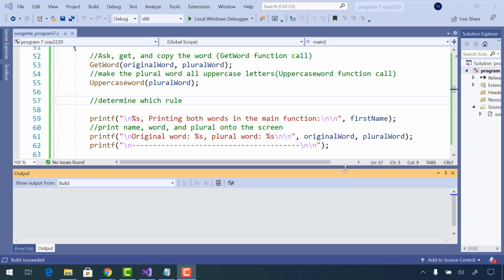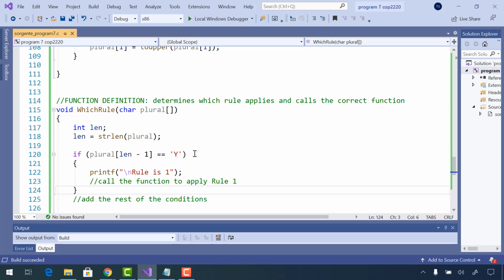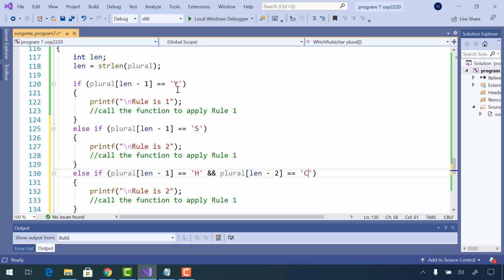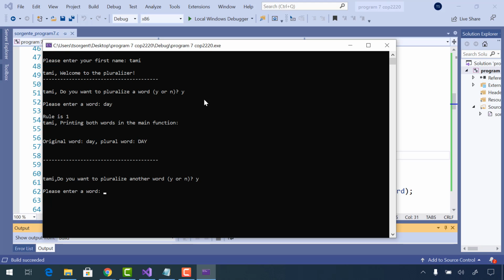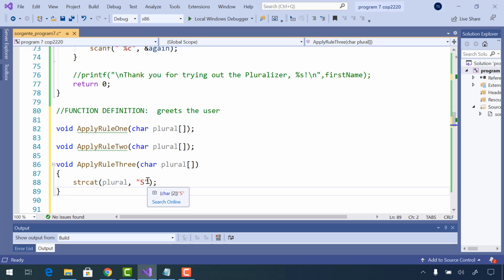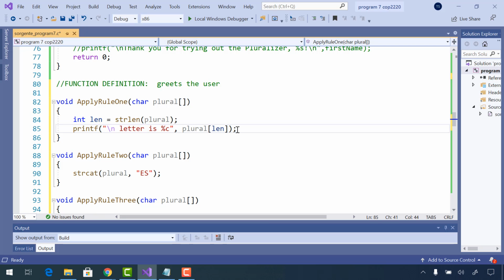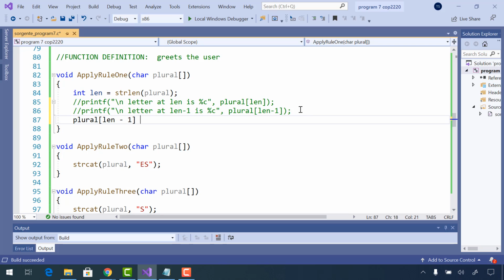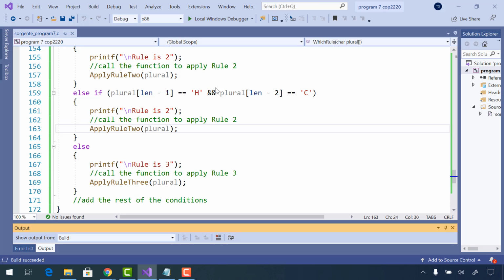COP 2220 program 7 video 4